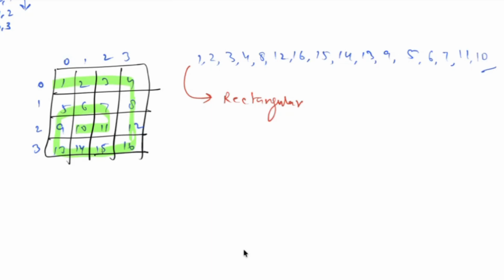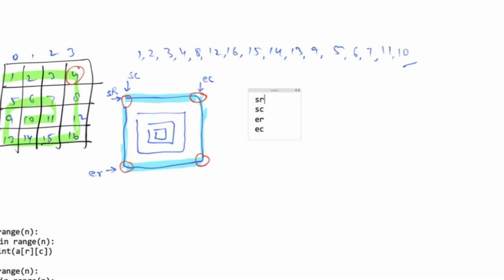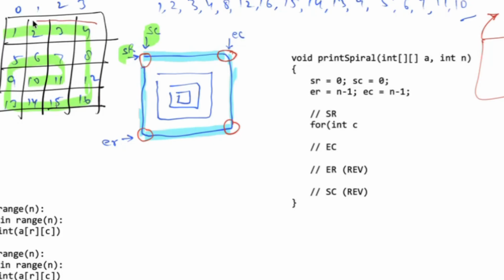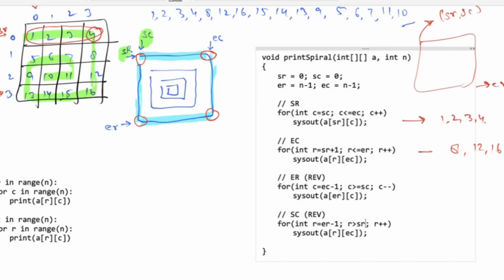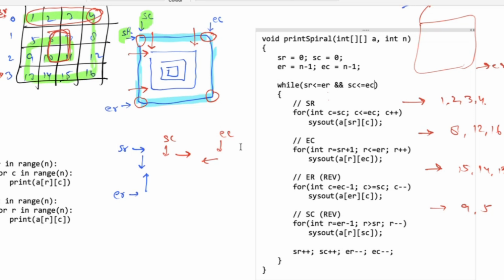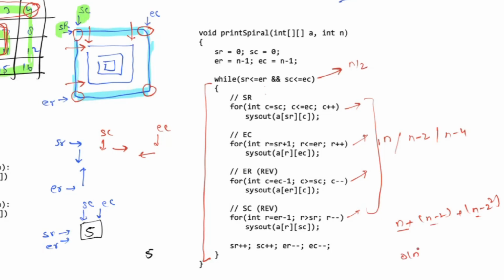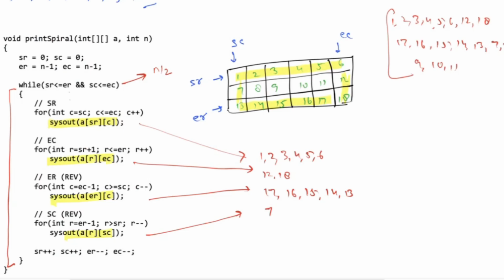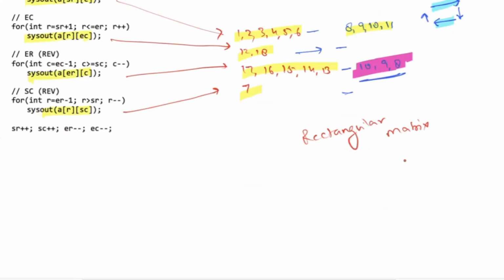Print the 2 dim array in Spiral Order (LeetCode-54)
LeetCode-54

 - Placement Preparation
 - GATE Preparation